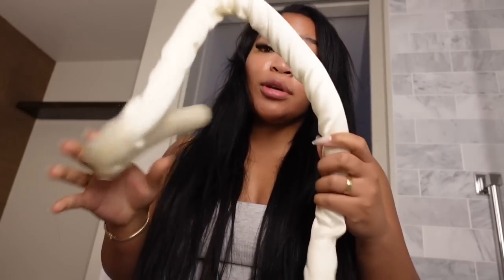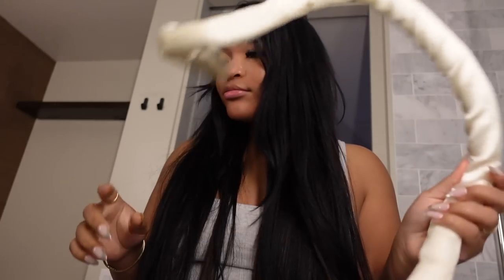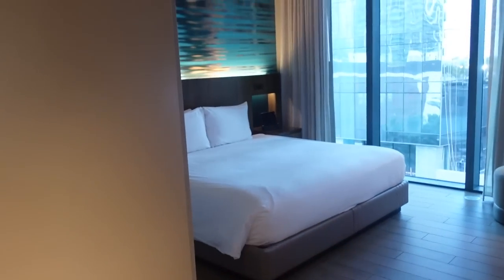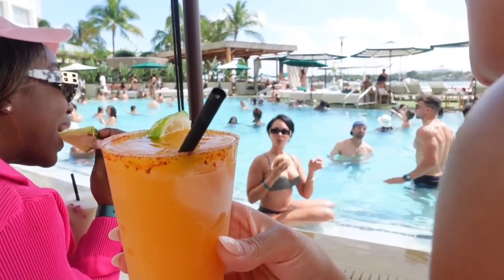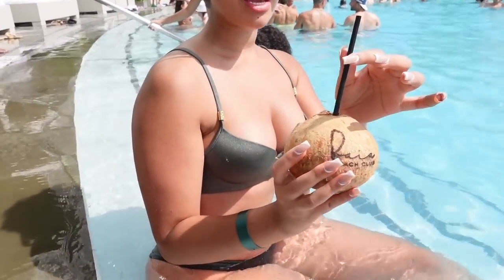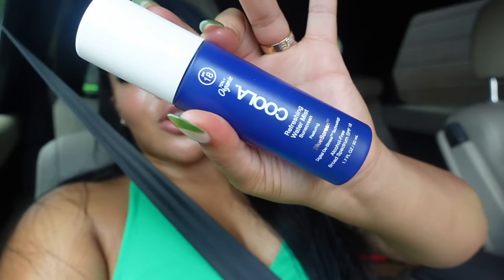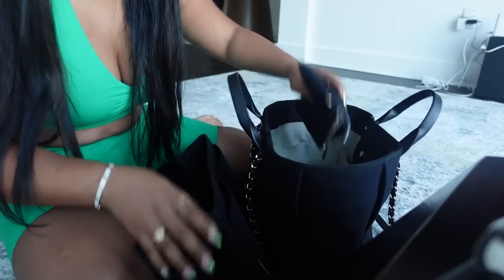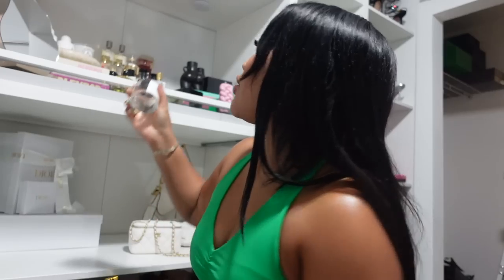VLOG: TRAVELING + NETWORKING + NEW RESTAURANTS & VIBES IN MIAMI + MUST HAVE ESSENTIALS & MORE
You know I talk about Teami and that's because these products work! Go get you this amazing detox mask - I highly recommend it. It's a game changer for breakouts and blackheads - it's one of my go-to skincare products. I pair the mask with the Bright and use that daily to keep my skin hydrated, glowy and bright!

Purple Set
Bag Organizer
Coola Spray Sunscreen
CHANEL card holder
Jagger Dining Arm Chair
LA STAY: 1HOTEL
MIAMI STAY: EAST HOTEL

♡ Other Links:
--Brooklinen (Code: KirahO For $20 Off)